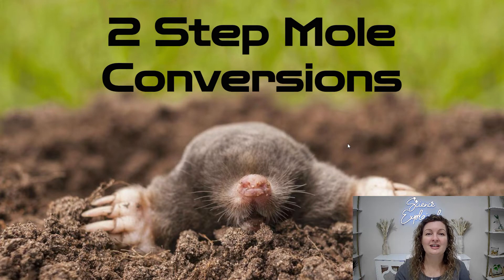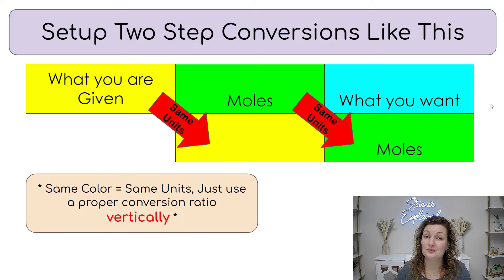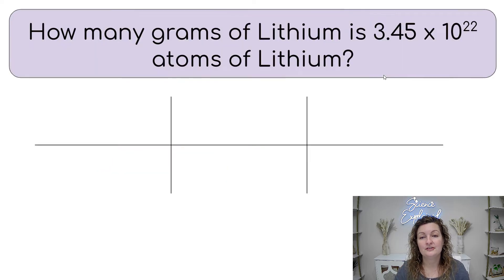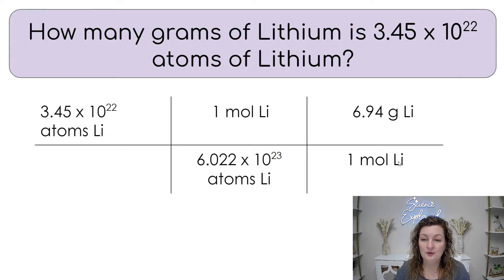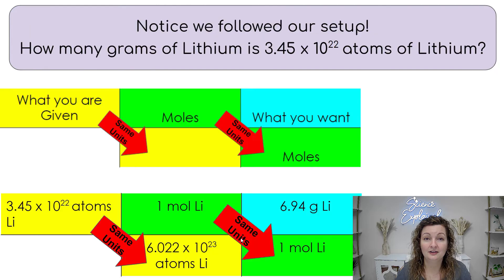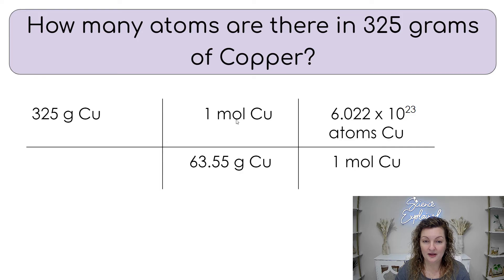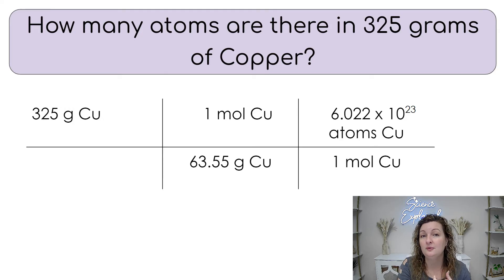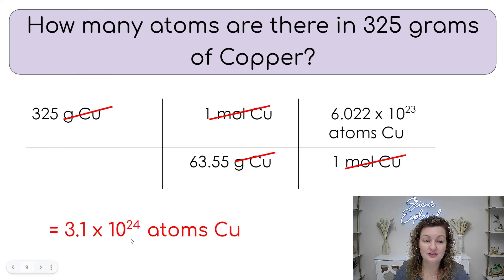2 Step Mole Conversions | Grams to Atoms | Particles to Mass | Mass to Molecules | Grams to Particle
Mrs. Bodechon will teach you how to do a 2 step mole conversion problem. She will give you a road map, then do a few practice problems with you. These problems are converting from particles (formula units, atoms, molecules, ions, electrons, etc.) to Grams (mass). They all need to be converted to moles first, she will show you exactly how it is done. And she will remind you of Avogadro's Number and how to find the Molar Mass of elements.